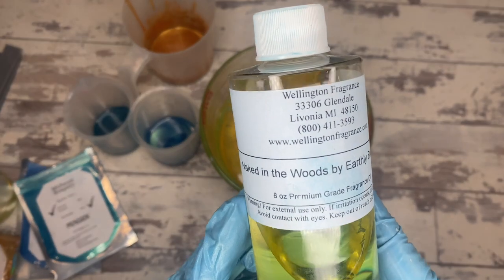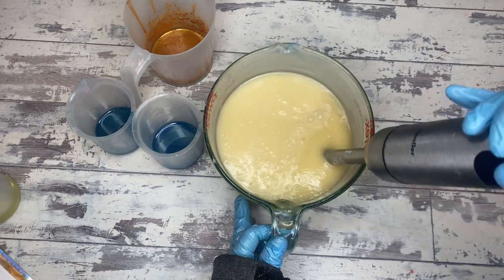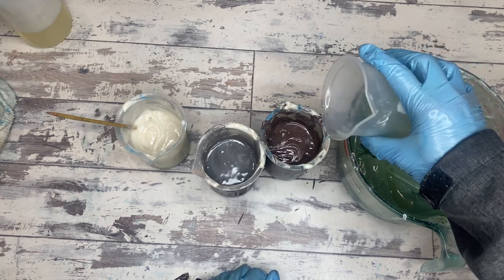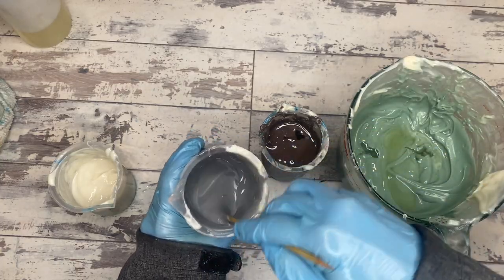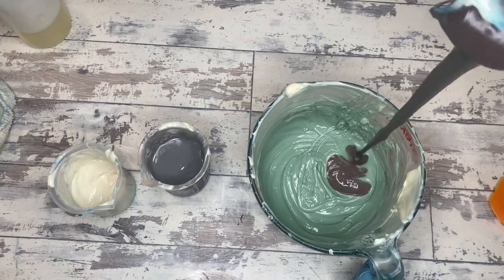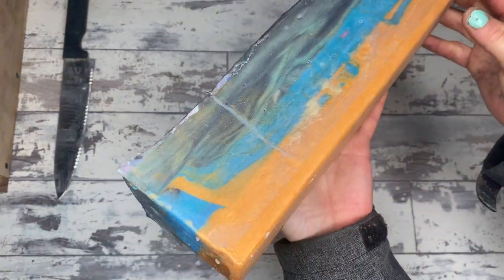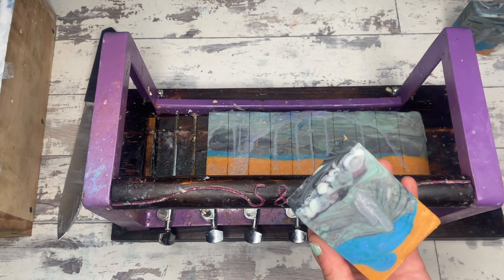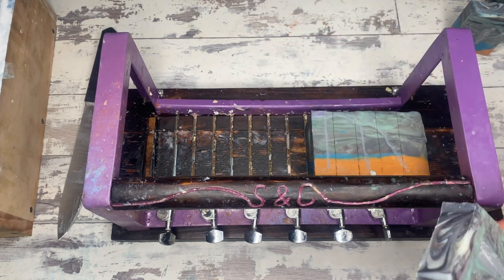It's a Weird Pour, and I Cry in the Voiceover. Skip this one. | Day 224/365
I did warn you. You had a chance to walk away.